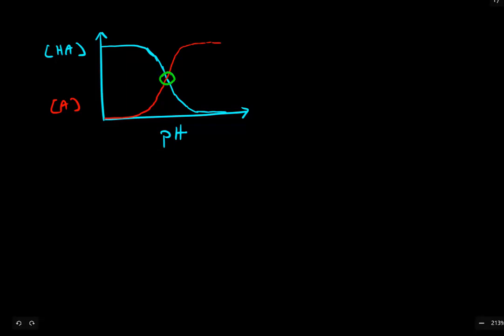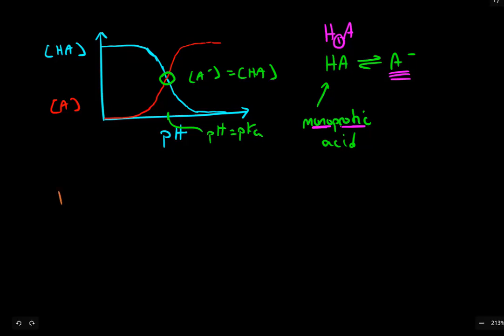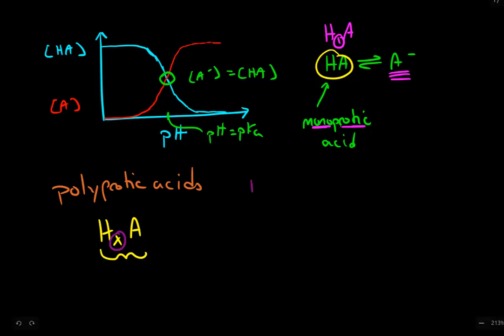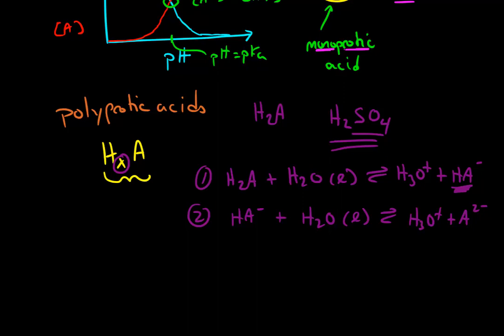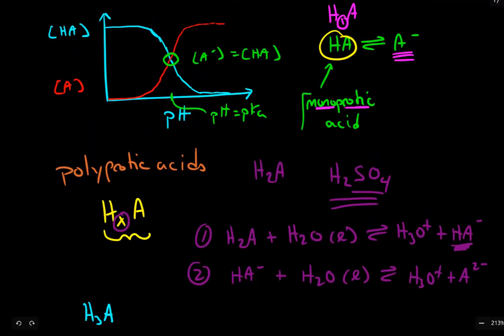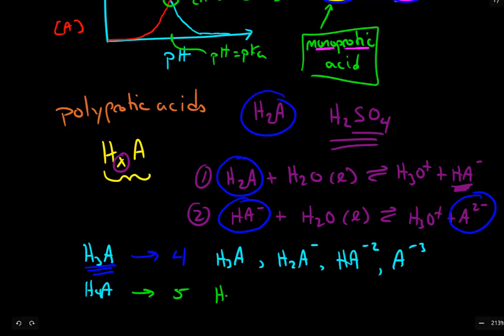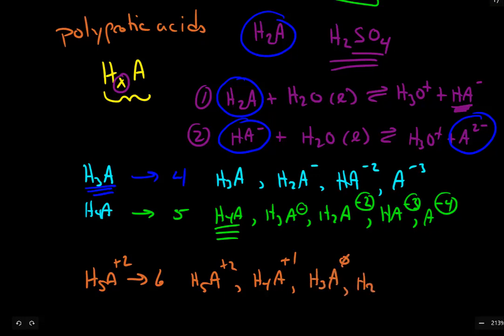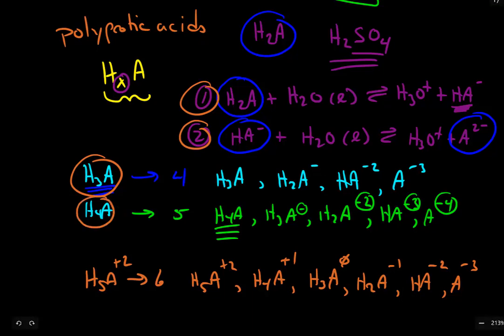Polyprotic Acids and Speciation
This video introduces polyprotic acids with an emphasis on what chemical species they can form as they undergo subsequent acid dissociation reactions.